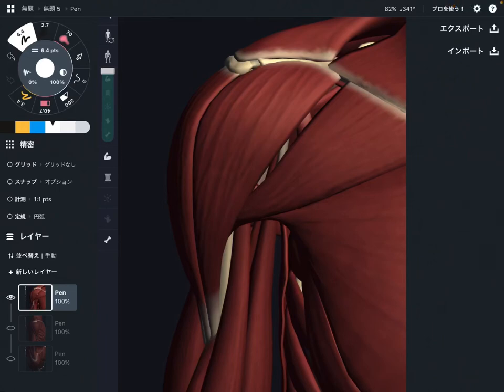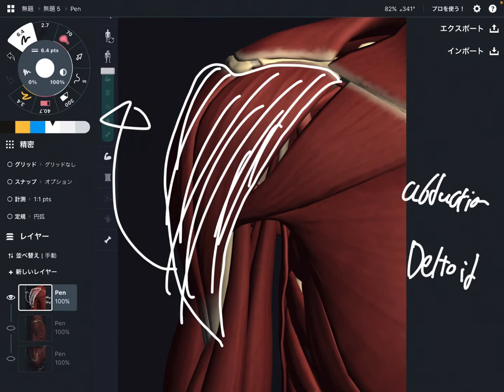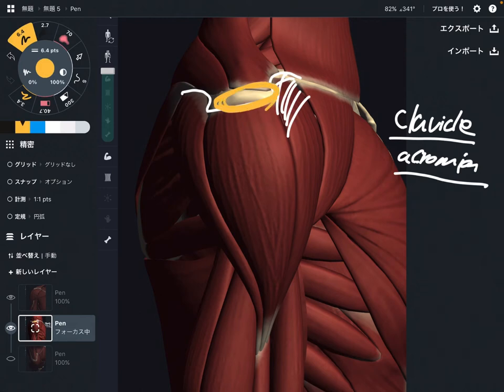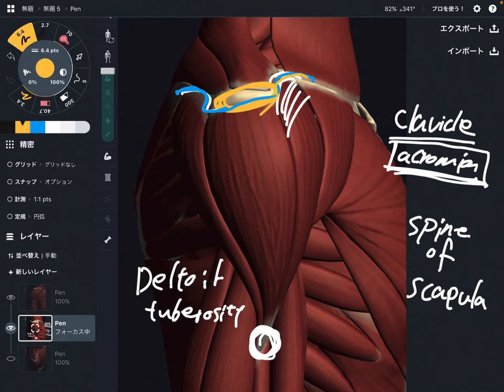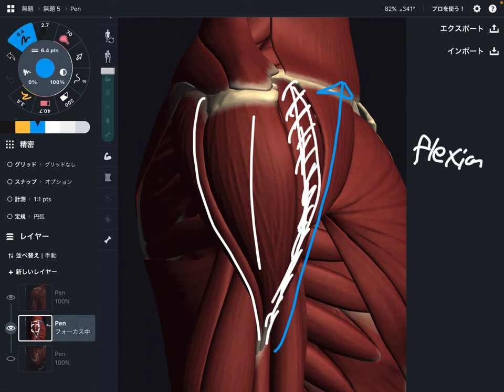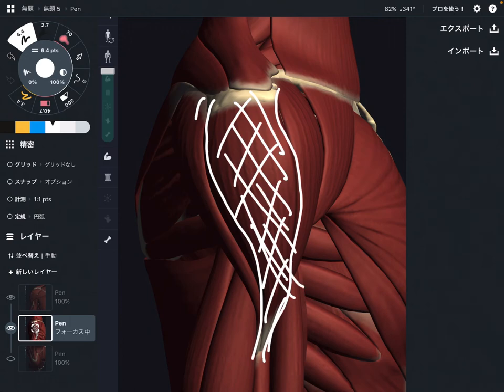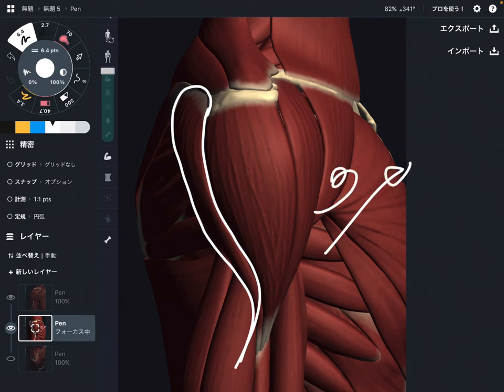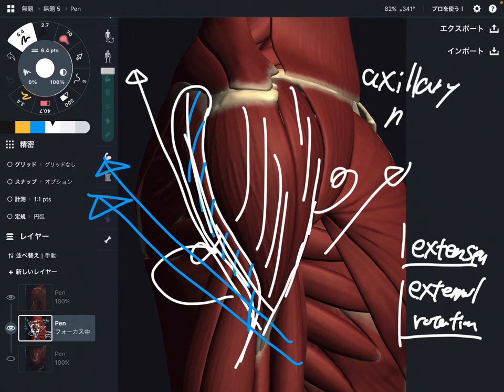Basic anatomy and function deltoid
In this video, I explain anatomy and function of deltoid.